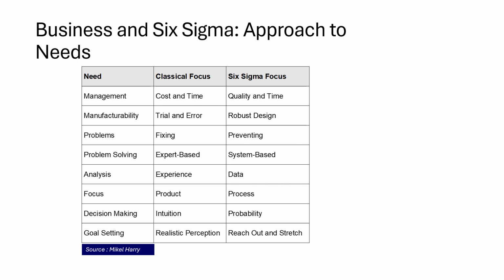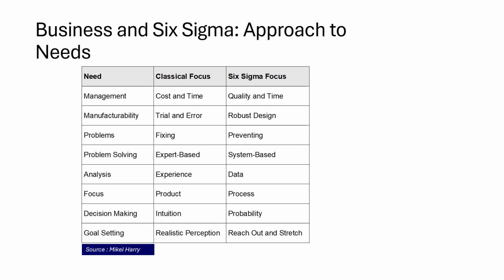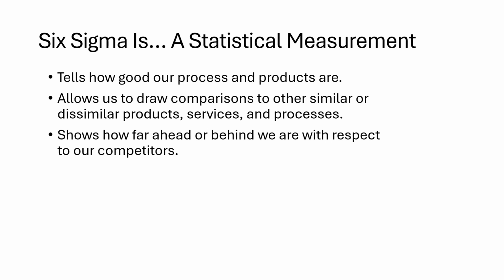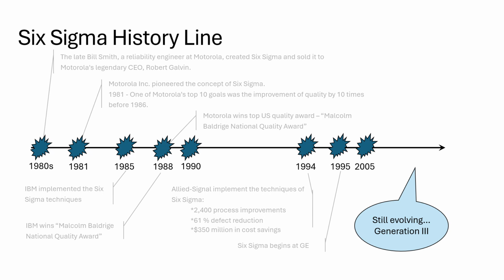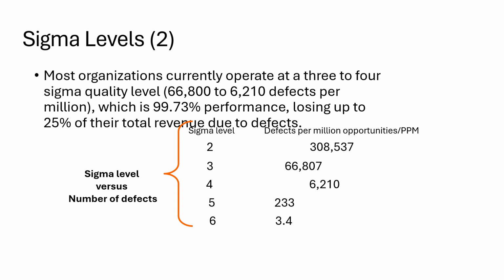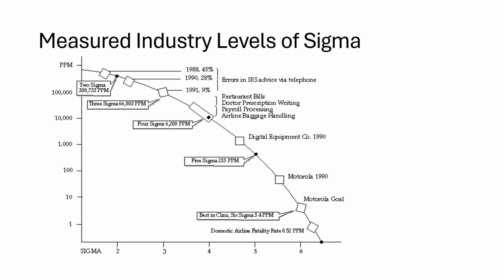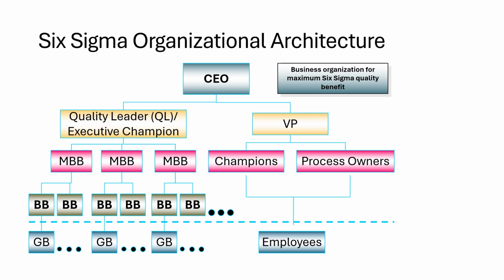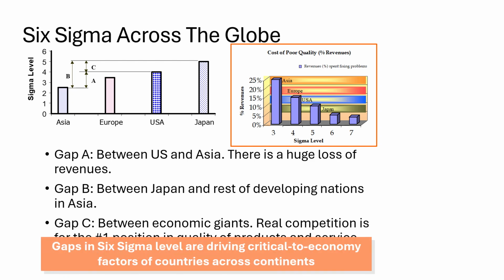Lean Six Sigma White Belt Slides 21 to 39